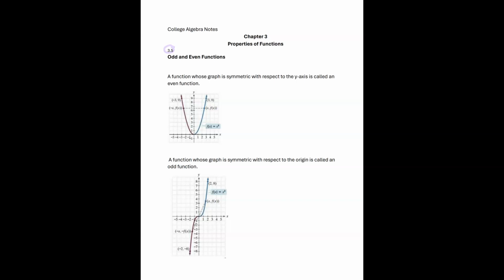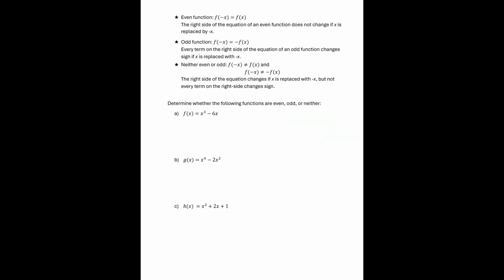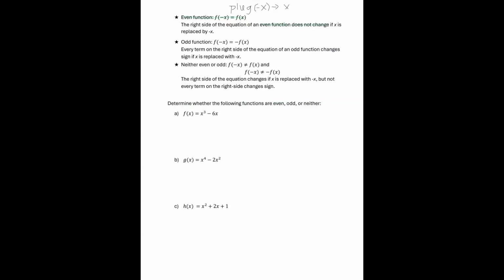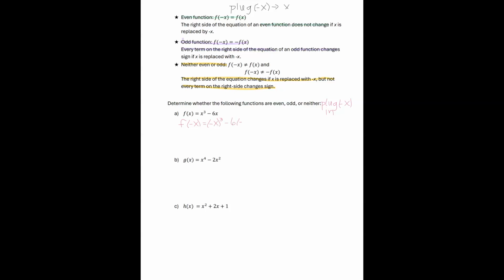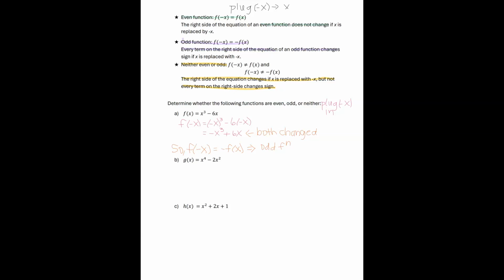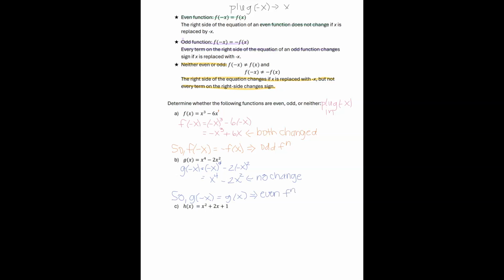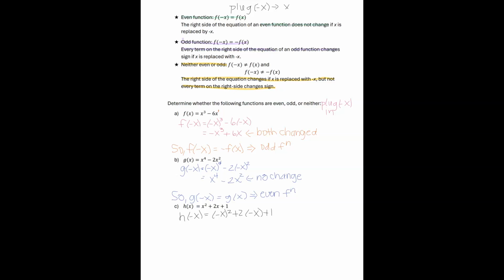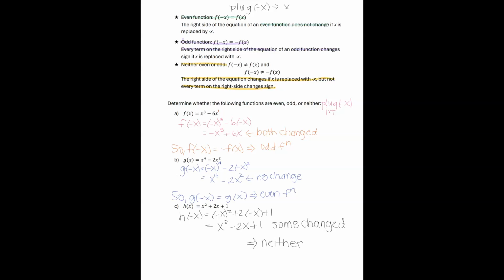Properties of Functions